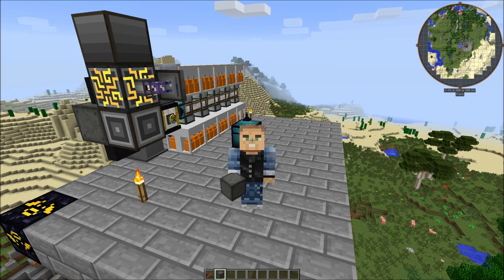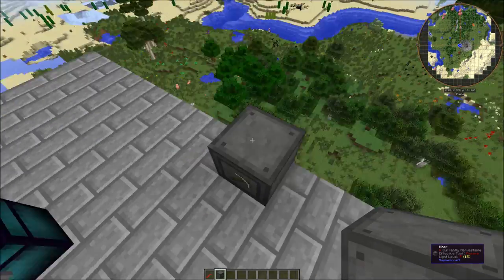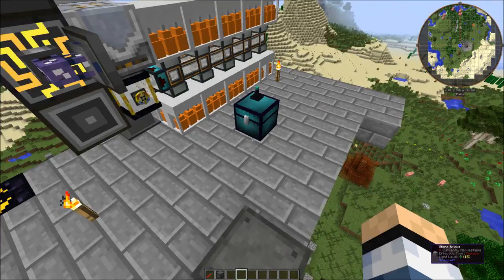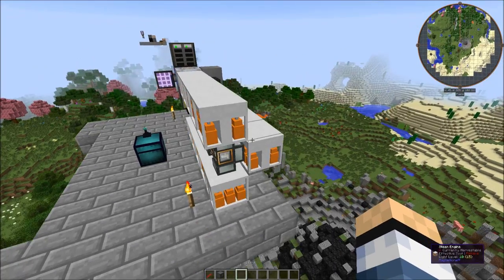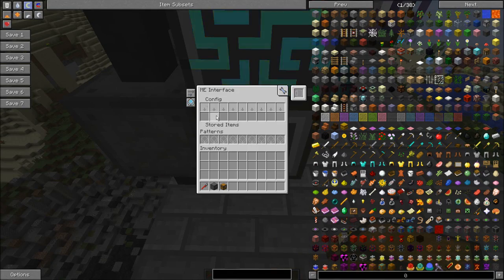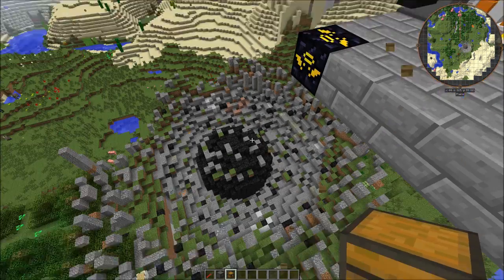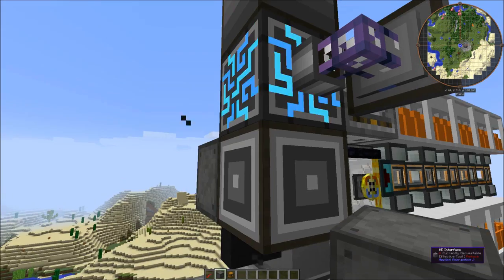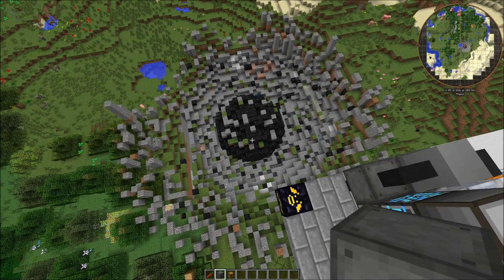Magneticraft Miner - KollinsPlays mod Spotlight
This is a tutorial on using the Magneticraft Miner.

Thanks to RZR0 and Antillar for Wiki help!